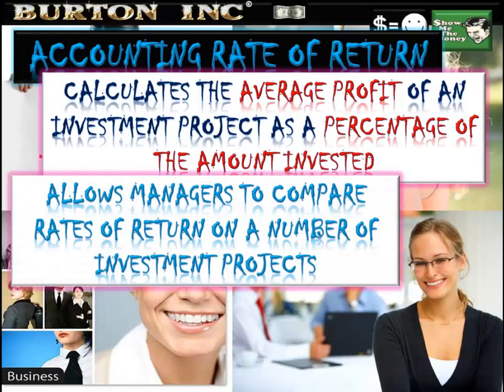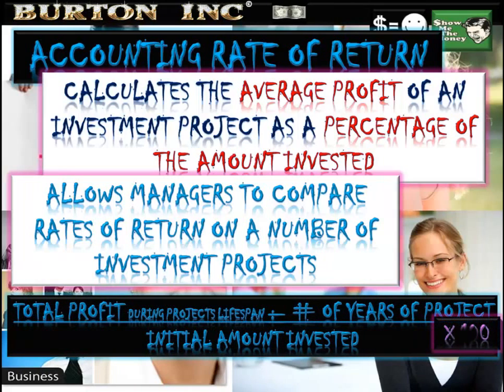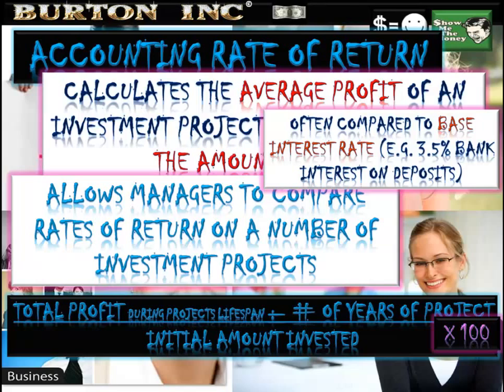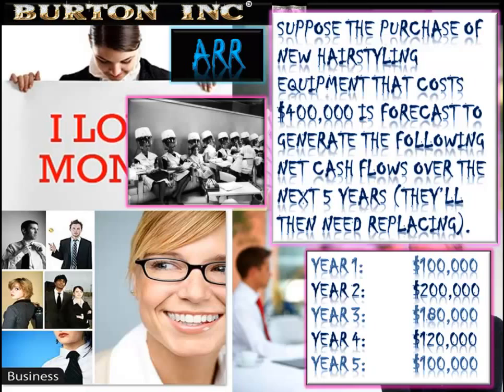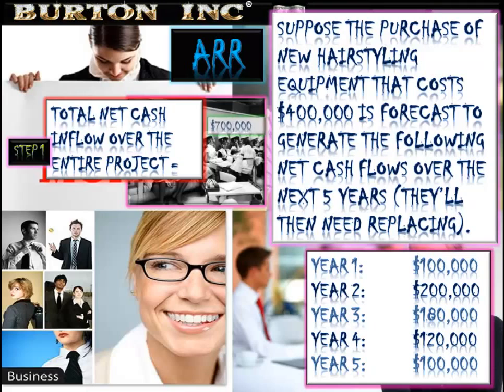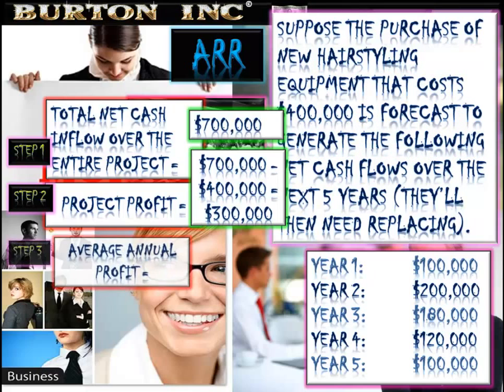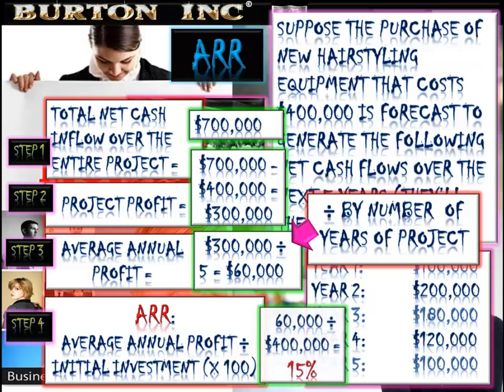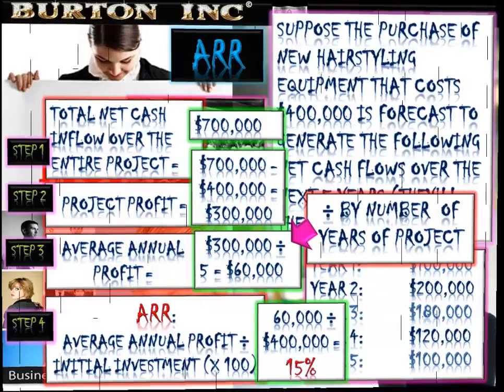IB Business and Management Accounts and Finance Accounting Rate of Return